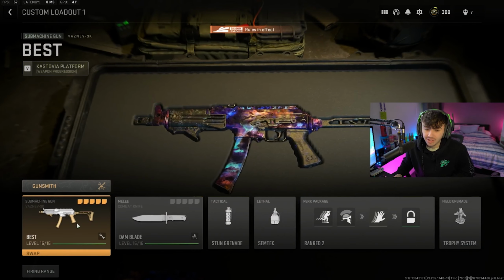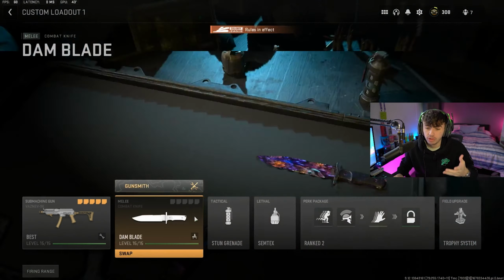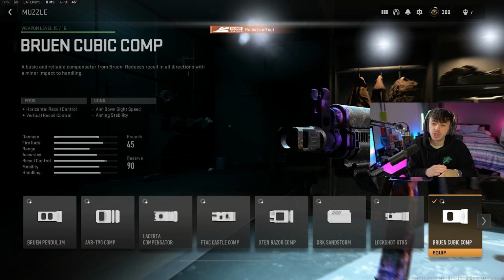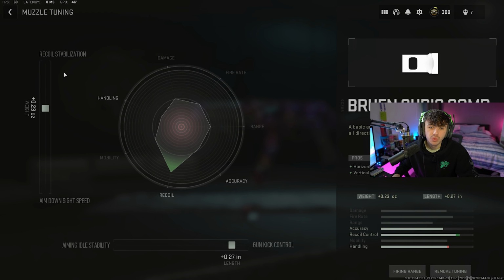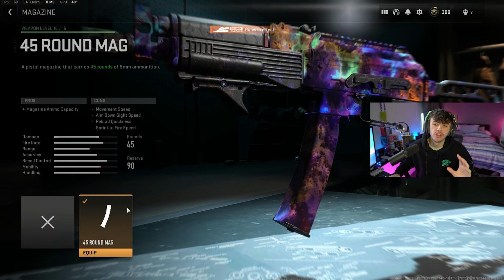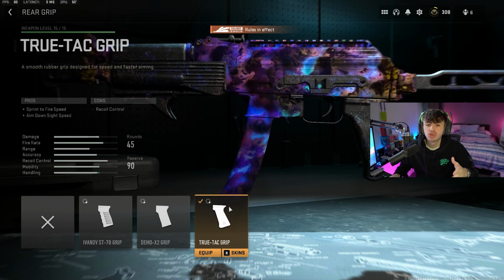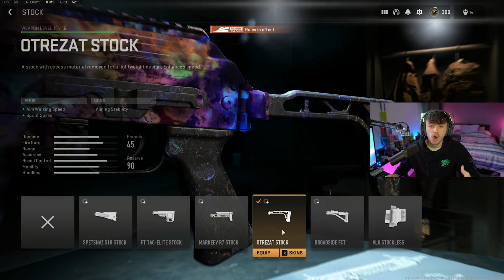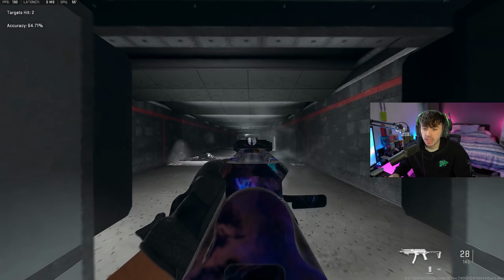SCUMP'S BEST "VAZNEV 9K" Class For RANKED in MW2!🔥 (Best VAZNEV-9K Class Setup) - Modern Warfare 2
In this video we take a look at the best vaznev-9k class setup in modern warfare 2! This best Vaznev-9K class setup is INSANE – it's by far the best weapon in Modern Warfare 2